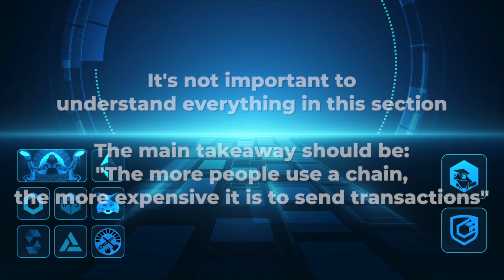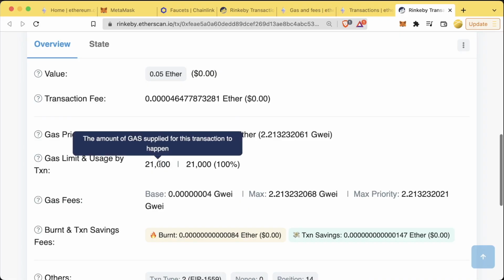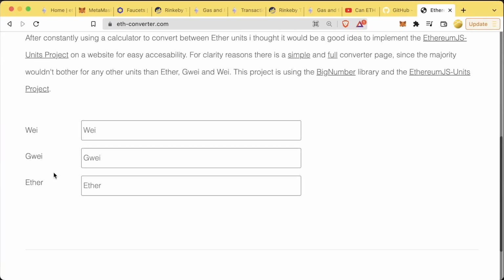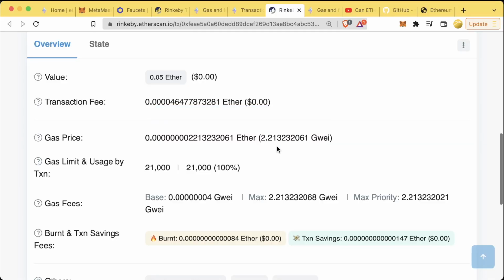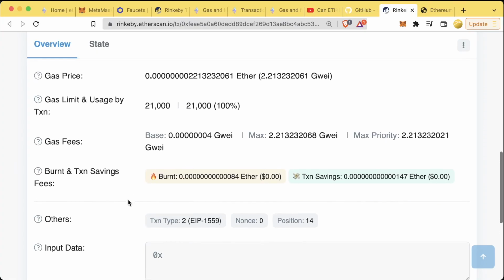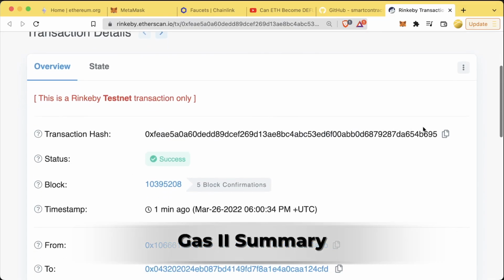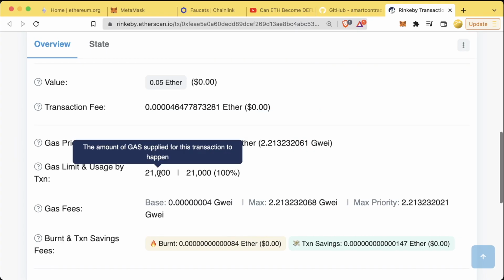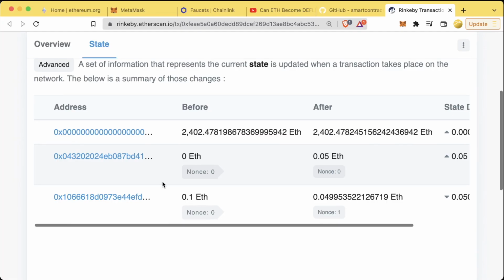Blockchain Basics Gas in depth